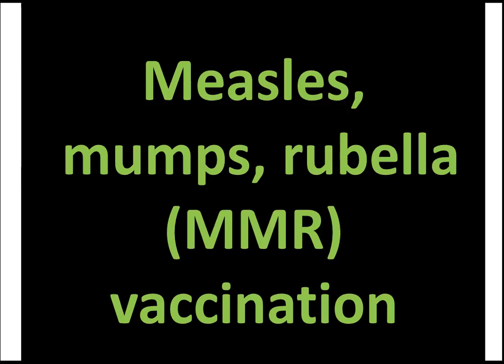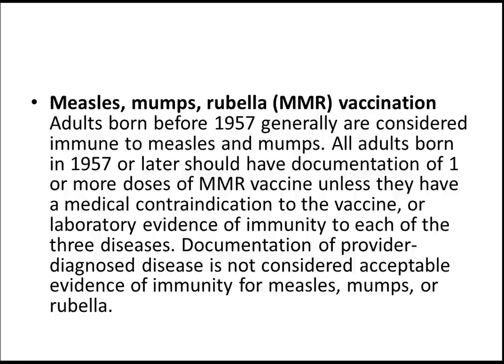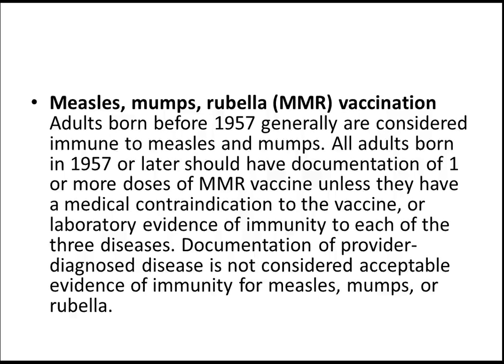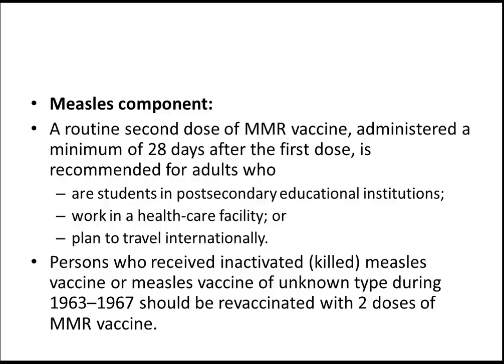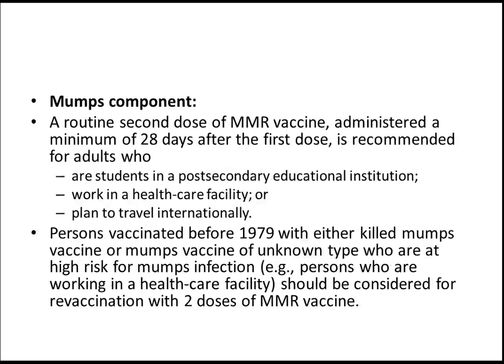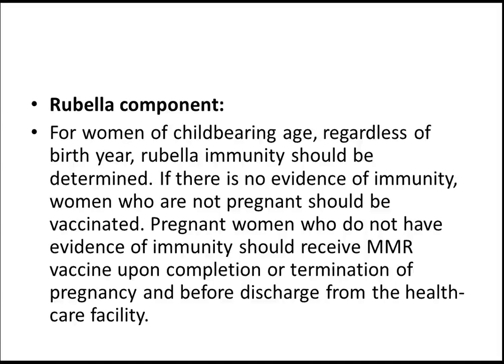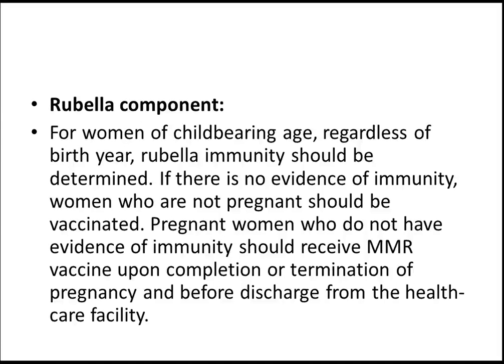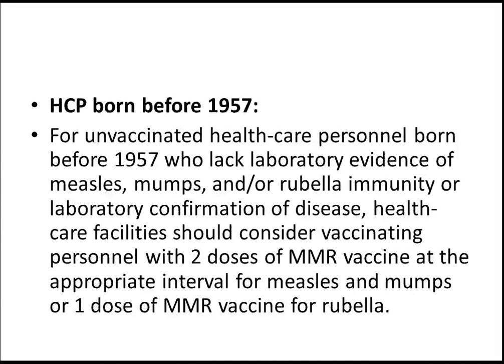USMLE: Medical Video Lectures about measles,mump,rubella(MMR) vaccination by UsmleTeam